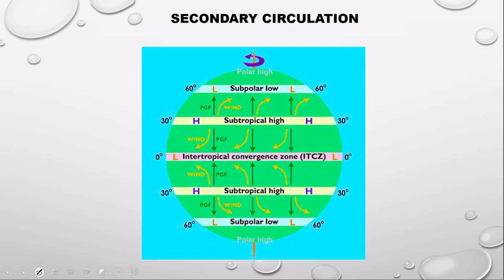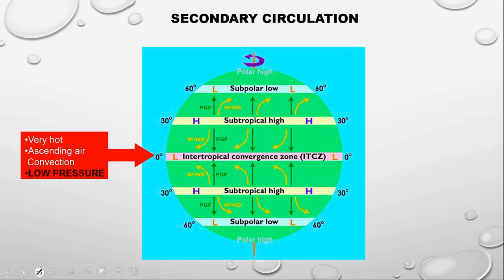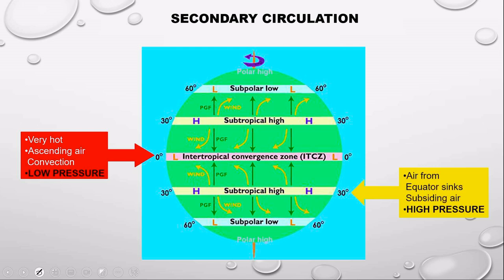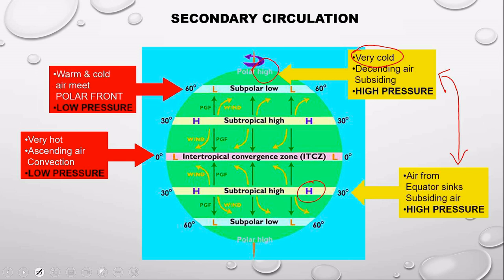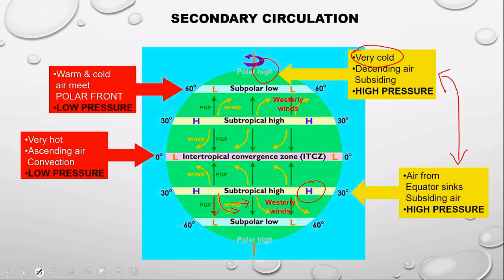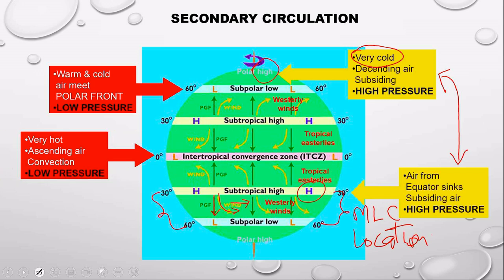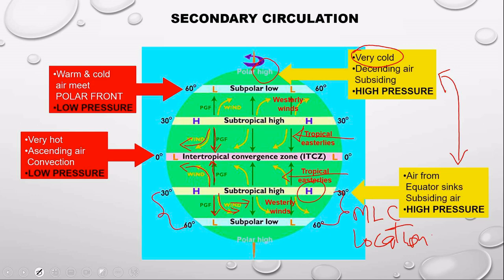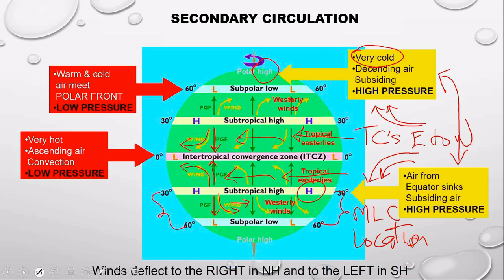Grade 12 Geography - Circulation